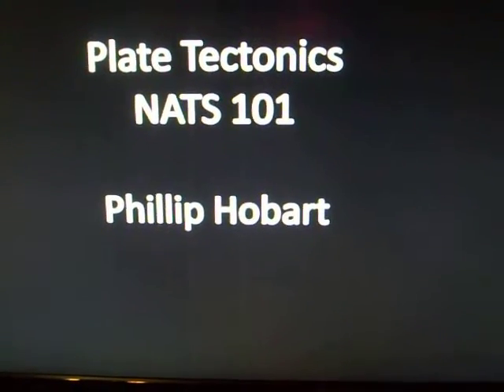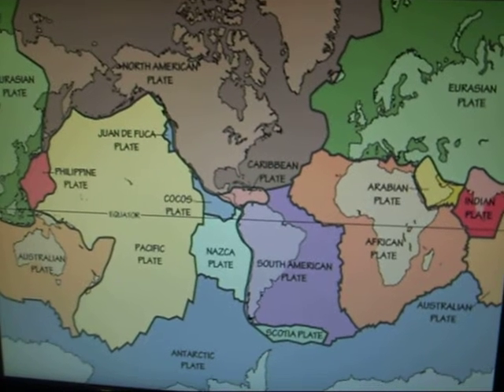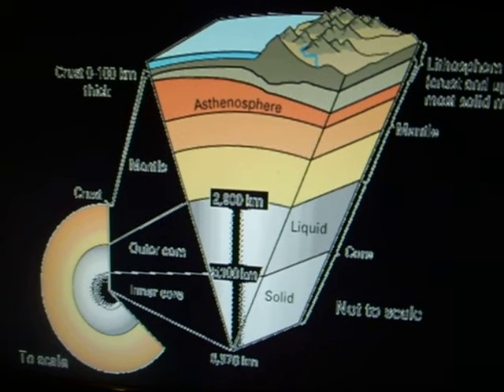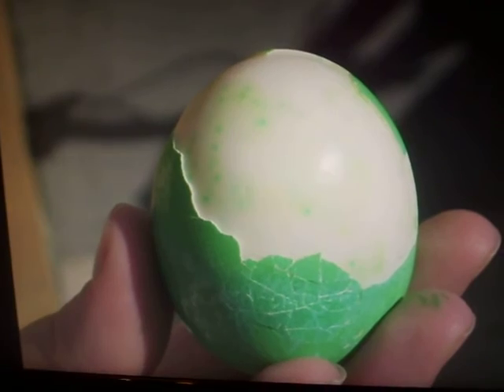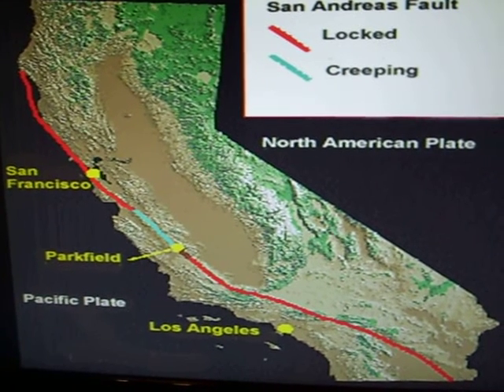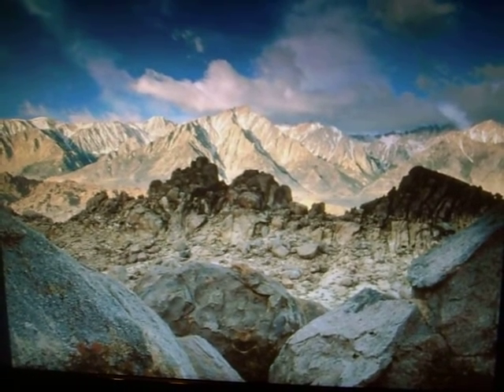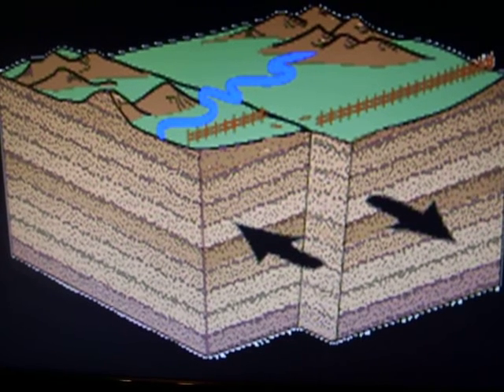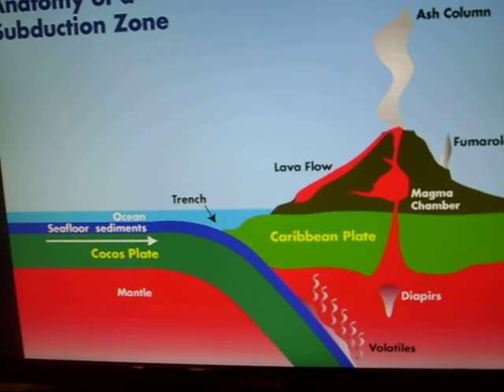NATS 101 video Plate Tectonics Phillip Hobart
My NATS 101 video about Plate tectonics. By Phillip Hobart.